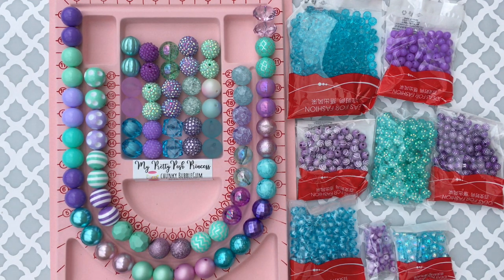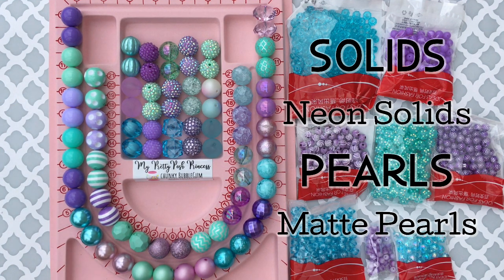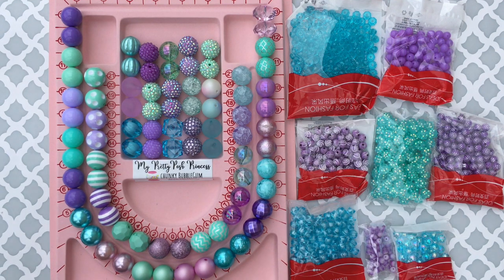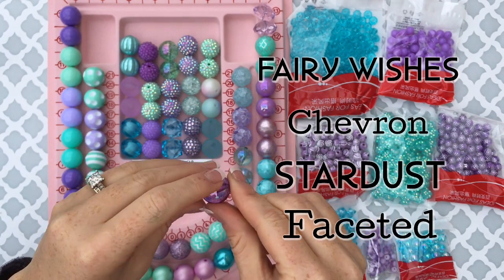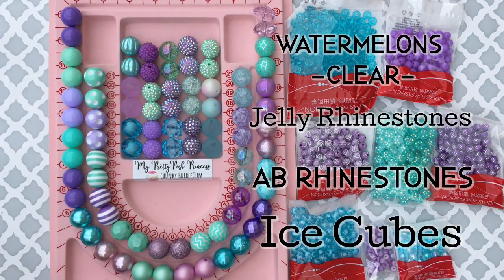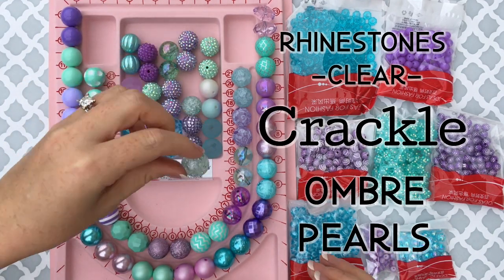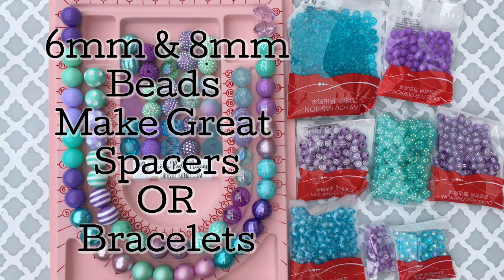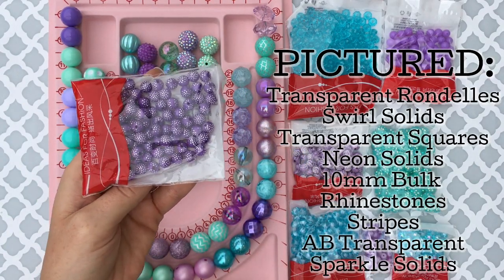29 Different 20mm Chunky Bubblegum Beads An In-depth Look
Take a closer look at 29 different styles of 20mm Chunky Bubblegum Beads, using this weeks Bead Lot of the Week! (On sale for one week only $15.99)